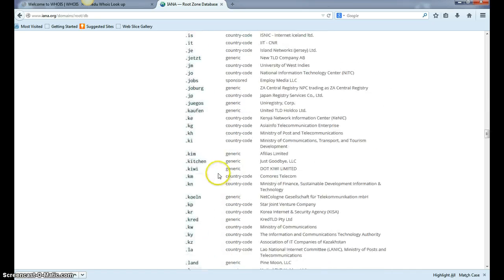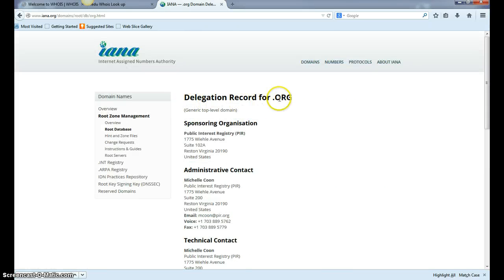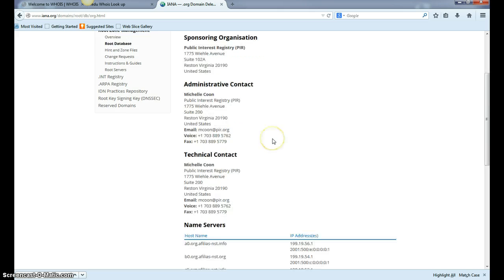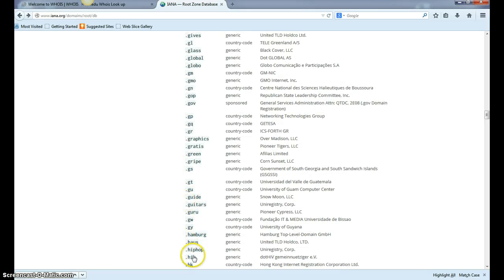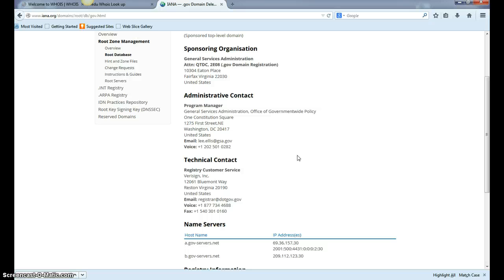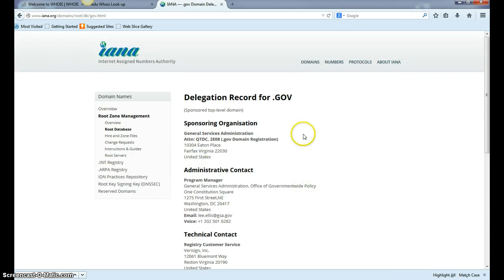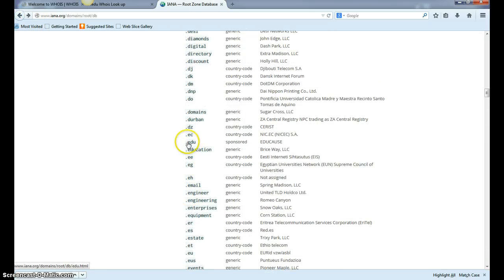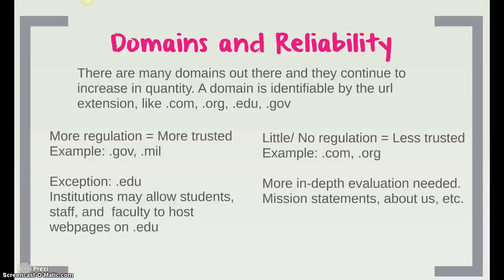Source Evaluation Using Domain Extensions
Explain what a domain extension is. Explain how domain extensions are considered when evaluating an internet source.